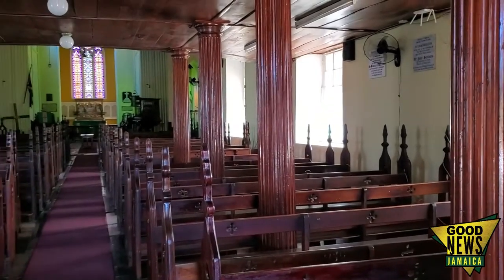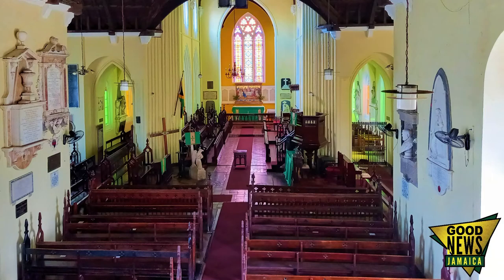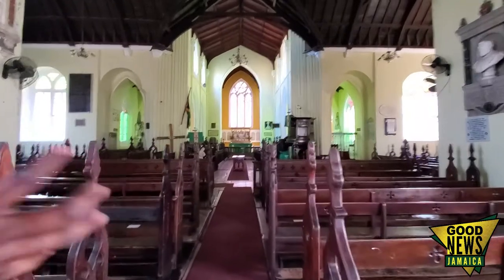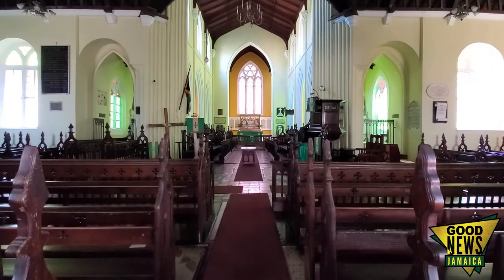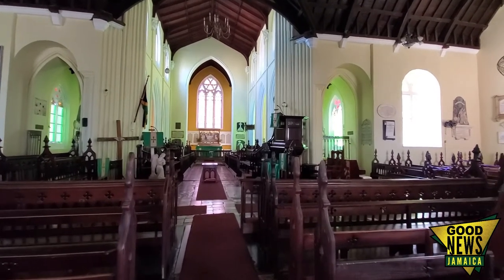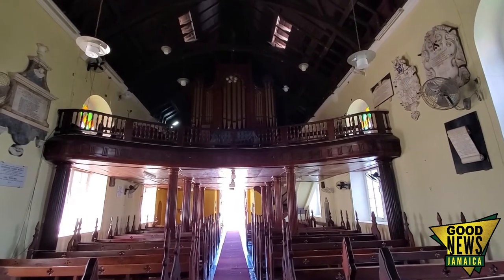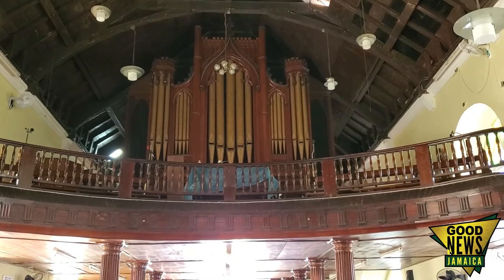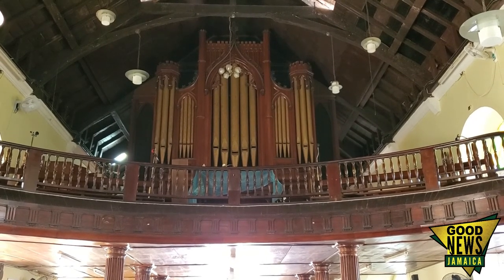St. Jago De La Vega Cathedral | Oldest Church in Jamaica | Good News Jamaica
Built-in 1714, this is the oldest Anglican cathedral in the Caribbean, boasting an impressive beamed ceiling, and a magnificent stained-glass window behind the altar. The church stands on the site of one of the first Spanish cathedrals in the Americas, built-in 1525.

In 1712 the church was destroyed by a hurricane but rebuilt in 1714.
The church once contained the oldest Baptismal and Marriage Records in the island. It is also associated with important personalities in Jamaica, some of whom are buried there - for instance, Sir Thomas Modyford, Governor 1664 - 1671, and the Earl of Effingham, Governor 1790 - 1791.

The Cathedral is a mixture of many architectural styles combining round-headed and pointed arches, classical quoins, and medieval buttresses. The tower, added in 1817, is crowned with one of the few steeples found in the Caribbean.